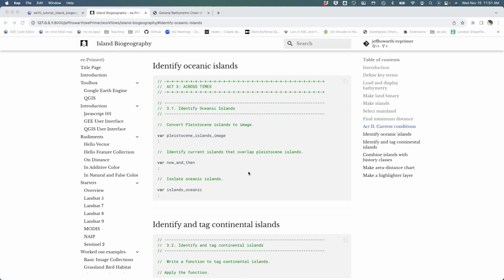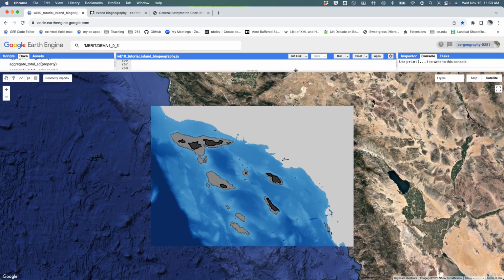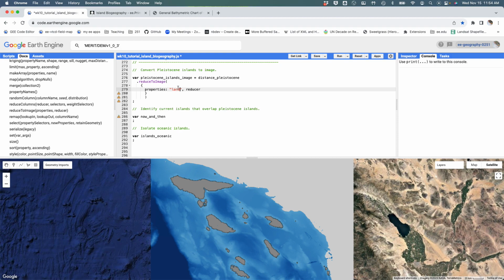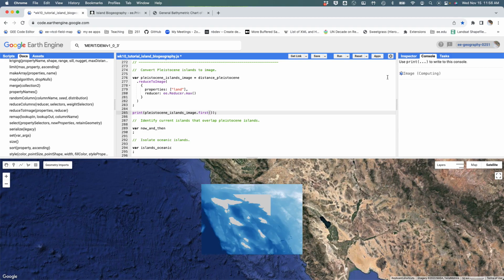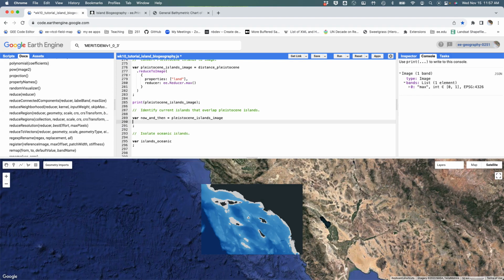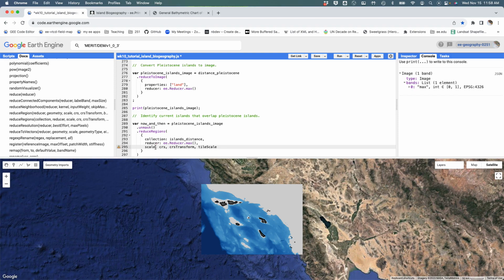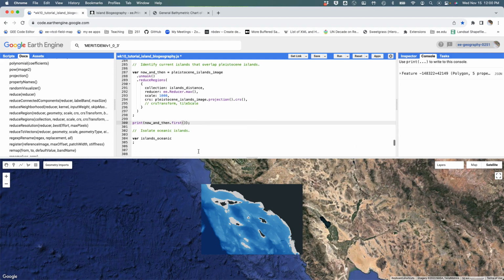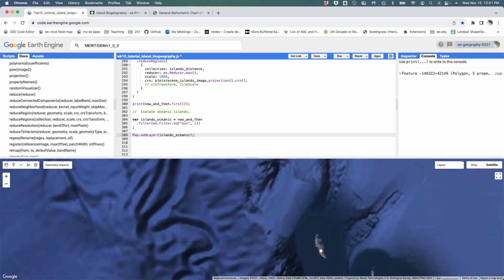1008 oceanic islands